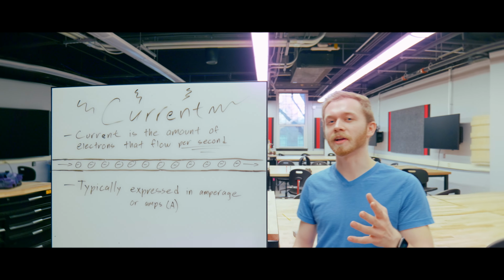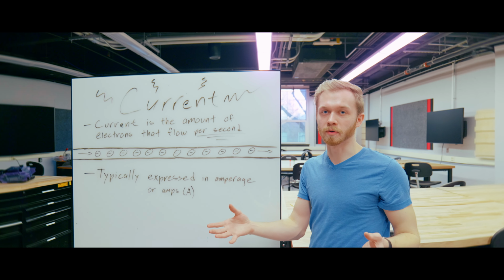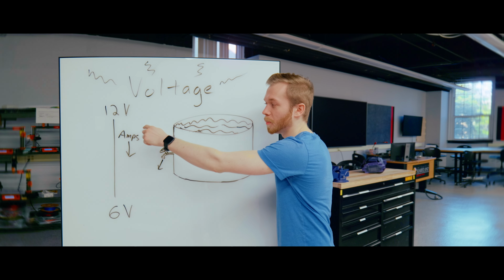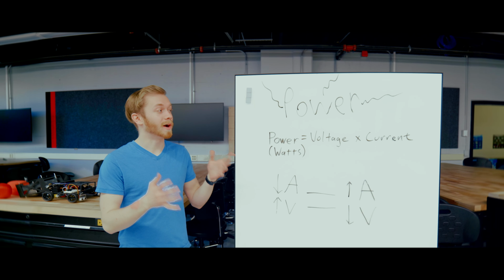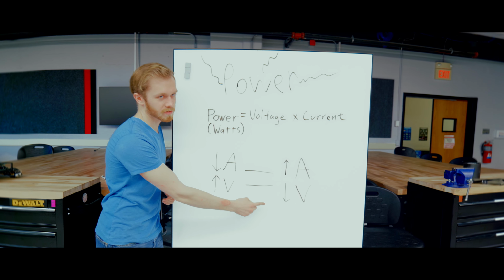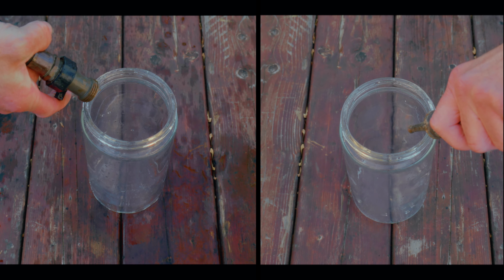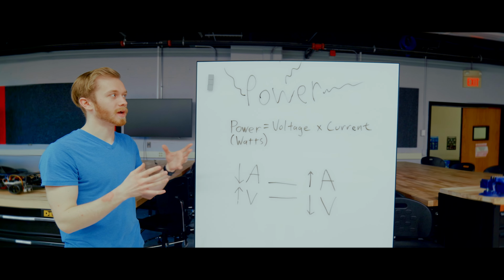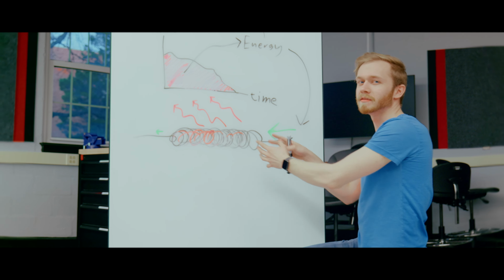Electronics Safety Film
An Electrical Safety Guide to Powering Devices

Special thanks to everyone that helped make this video a reality!
Director/Editor/Colorist: Yuma Rudie
Presenter/Asst. Director:  Lincoln Vandegriff
With Production Assistance From:  Trung Ngu